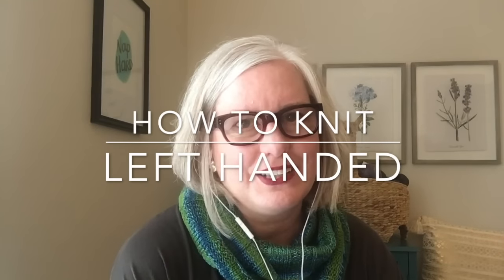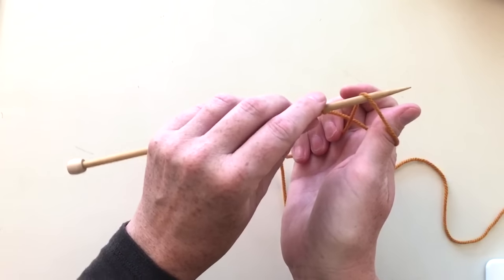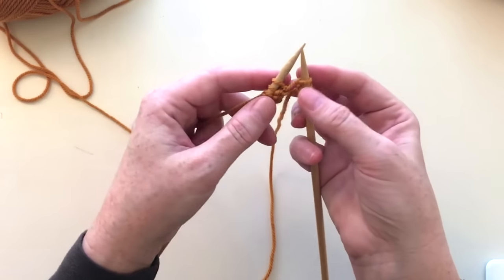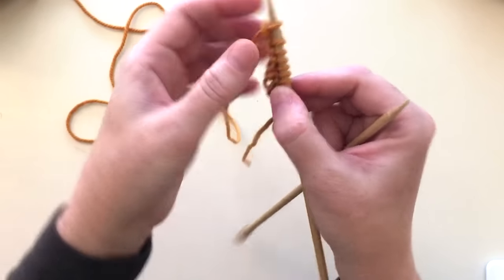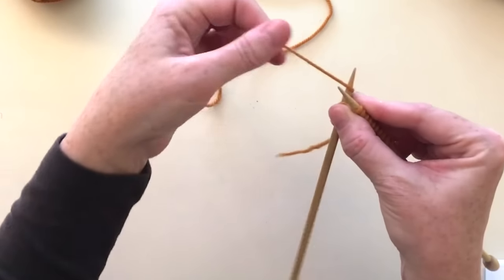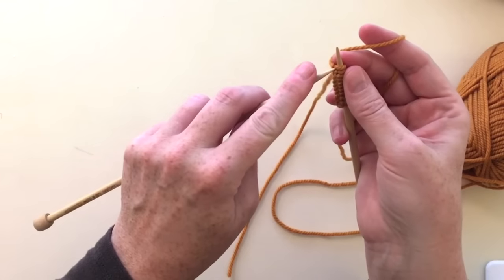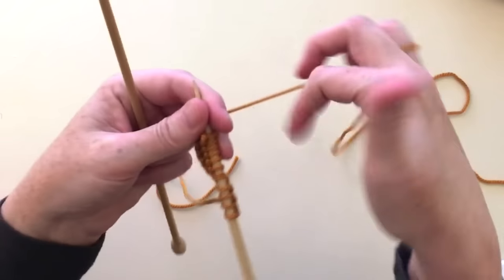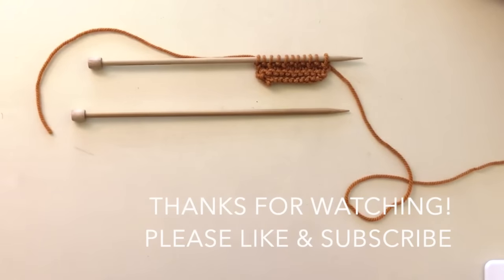Left Handed Knitting Tutorial for Beginners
LEFT HANDED KNITTING TUTORIAL FOR BEGINNERS | If you are left-handed, this knitting video is for you! It's a complete left-handed knitting tutorial for beginners. We cover the basics including left-handed thumb method cast, knitting stitches (both knit and purl), cast off, and continental knitting.

Timing for each technique:
1:55 - How to make a slip knot left-handed
2:25 - Left handed thumb cast on
3:50 - How to make the knit stitch left-handed
8:27 - How to purl stitch left-handed
12:45 - Continental knitting left-handed

Whether you want to learn to knit left-handed or you are trying to teach a left-handed child to knit, watch this video from a fellow southpaw!

The cowl I'm wearing in this video is the Sea Glass Cowl Free Knitting Pattern

More fun knitting ideas on social media!